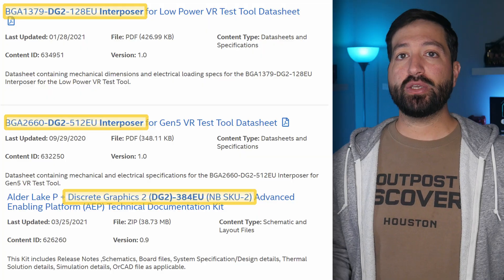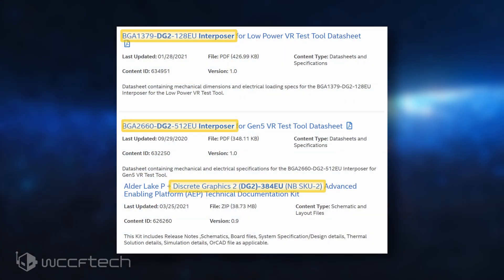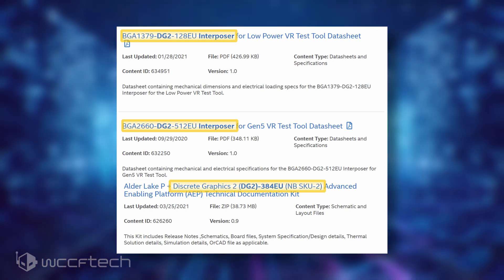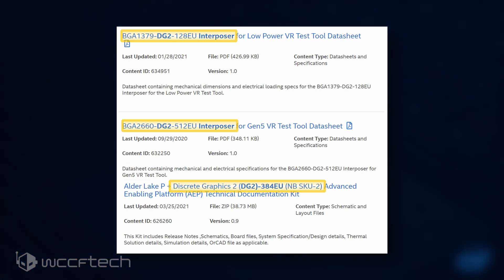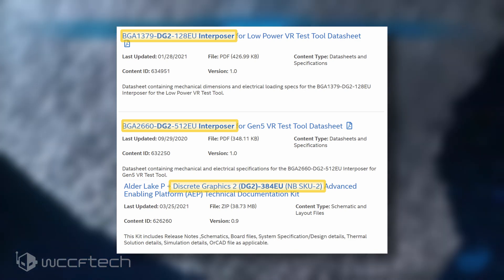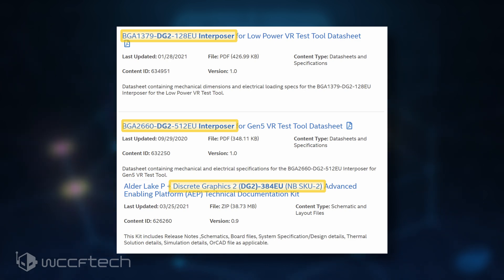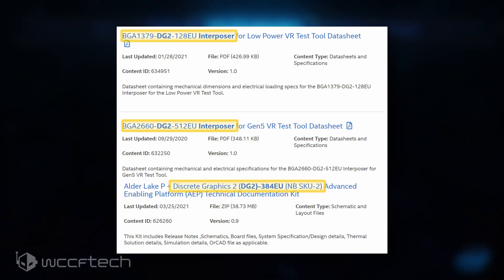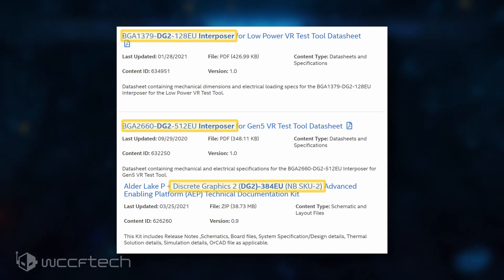Intel Xe HPG DG2 Gaming Graphics Card Lineup Detailed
Intel Confirms Several Next-Gen Xe-HPG DG2 Gaming Graphics Cards Family